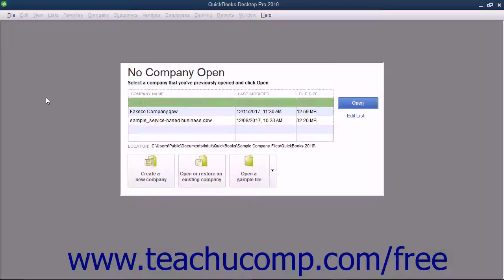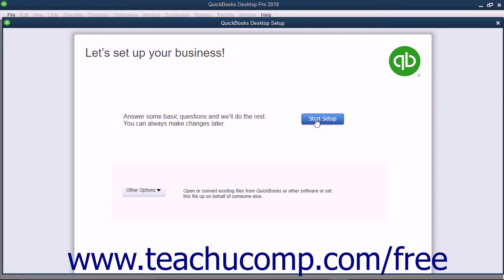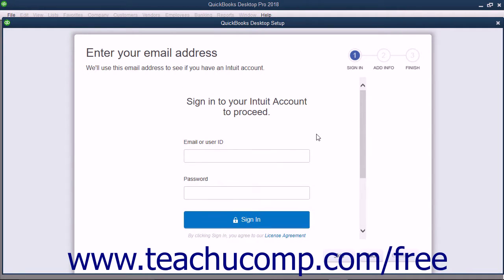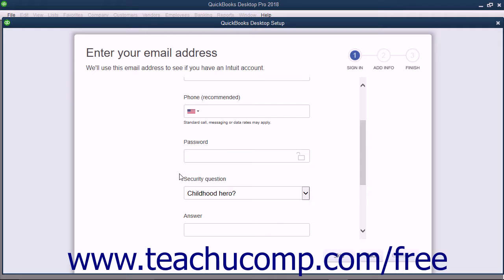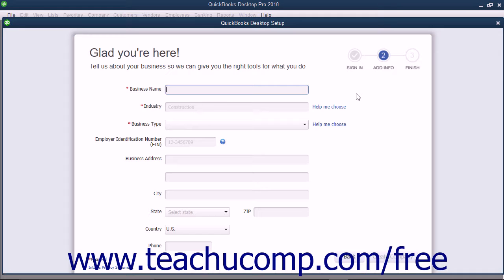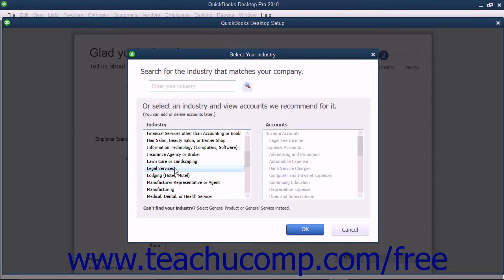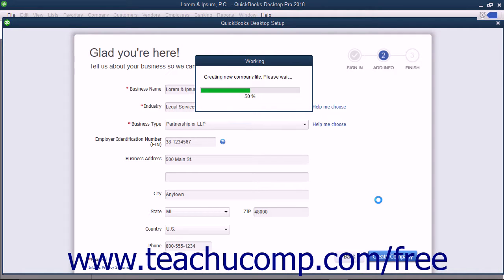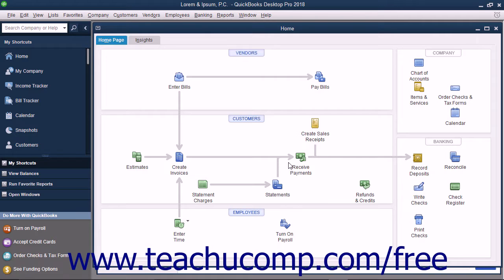QuickBooks Pro 2018 Training for Lawyers: Making a Legal Company using Express Start, Tutorial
Learn about Making a Legal Company Using Express Start in QuickBooks Pro 2018 for Lawyers Visit us today!